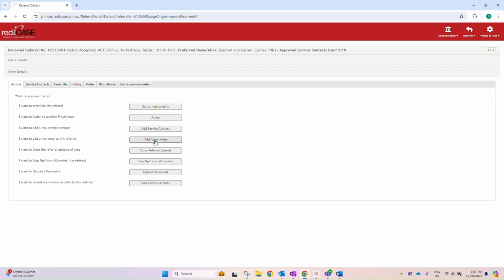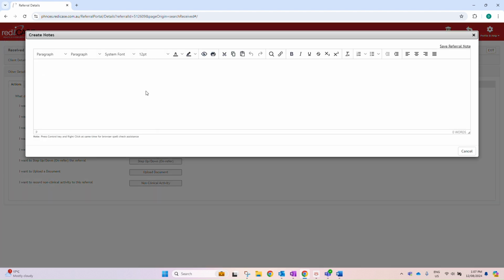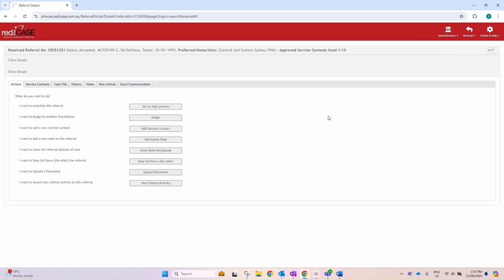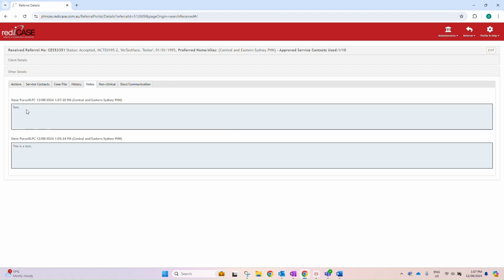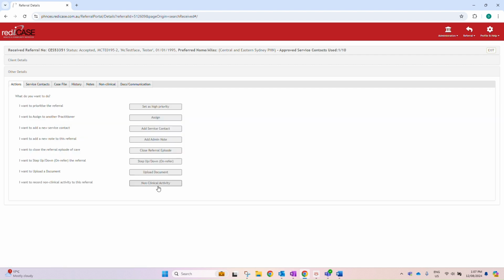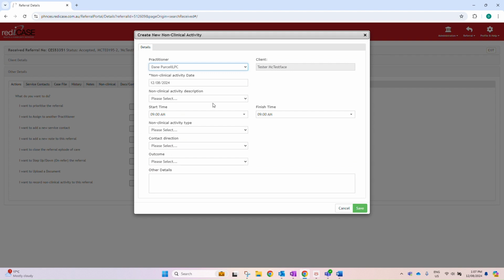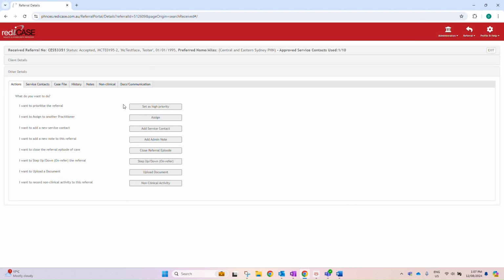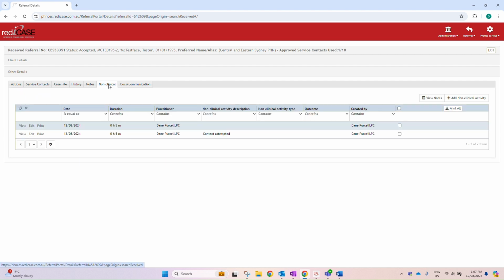PSS Episode 11 How to enter an Admin and Non clinical note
In this tutorial, we walk you through the process of entering a care coordination session in CIMS rediCASE. Learn how to accurately document care coordination activities to ensure comprehensive case management and seamless client care.